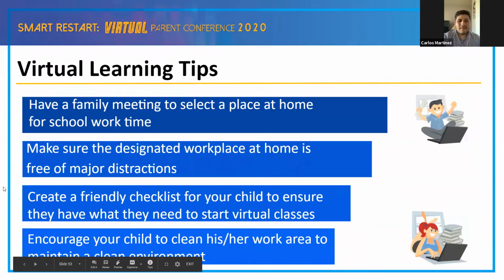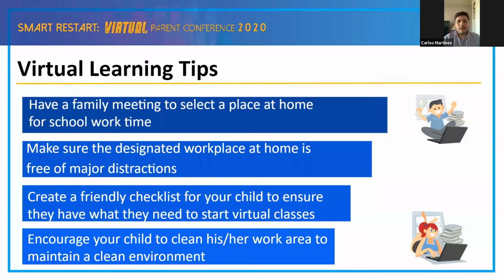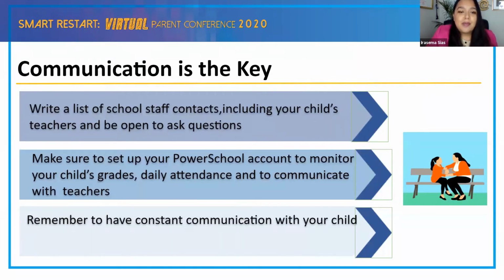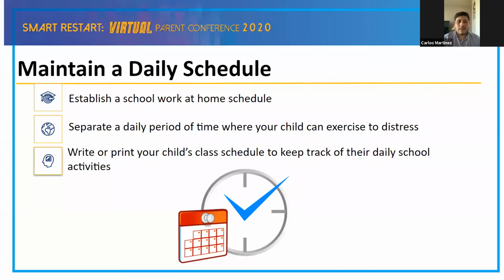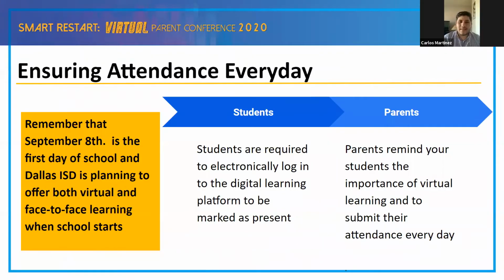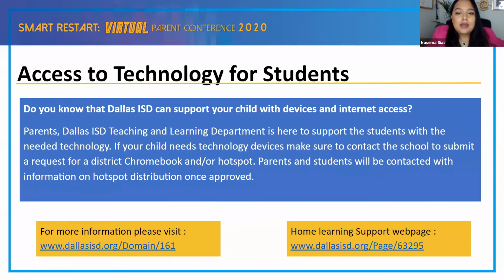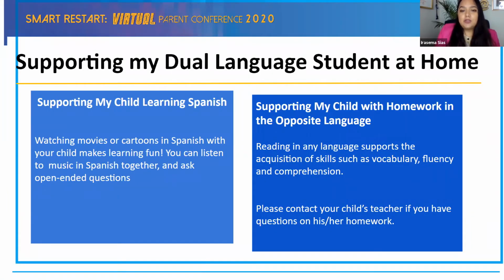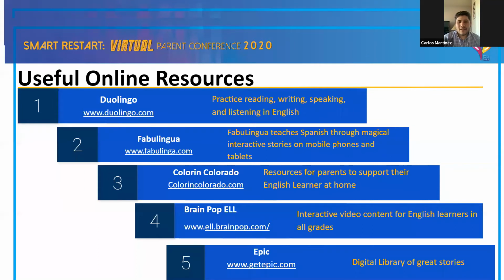Smart Restart Virtual Parent Conference: Week 2, Day 3 pt. 6 – Helping Parents of English Learners